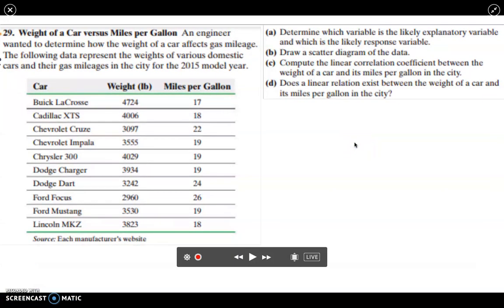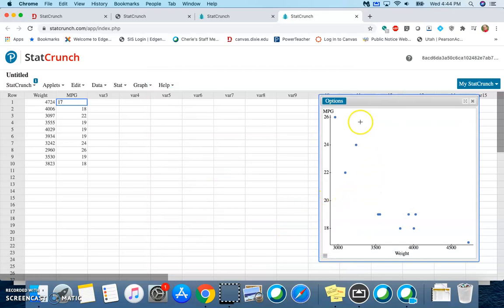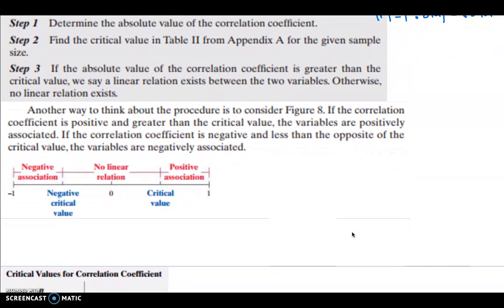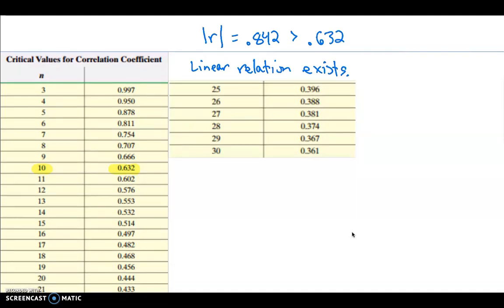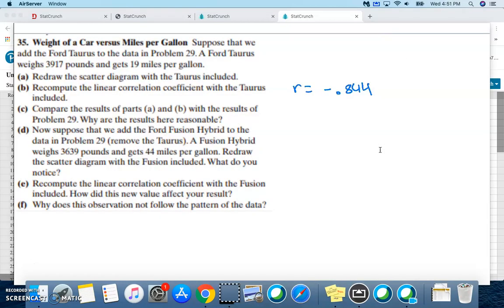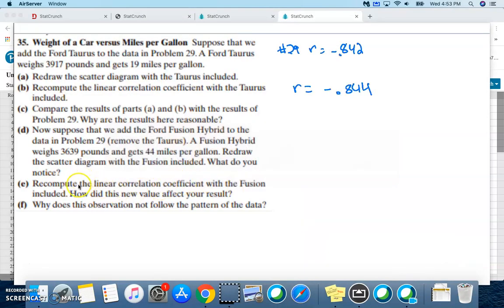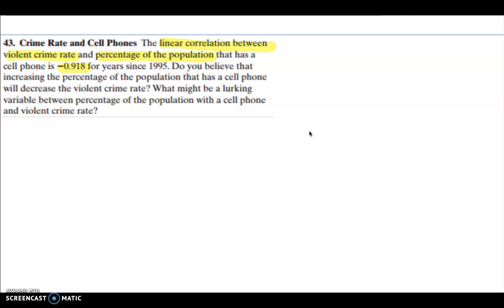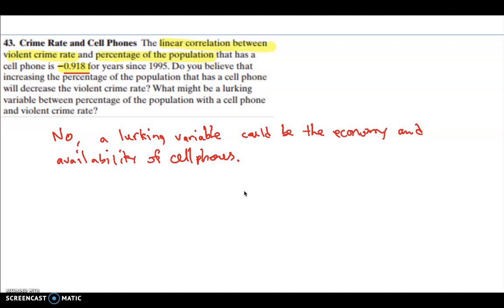Statistics - 4.1 Scatter Diagrams and Correlation Part II